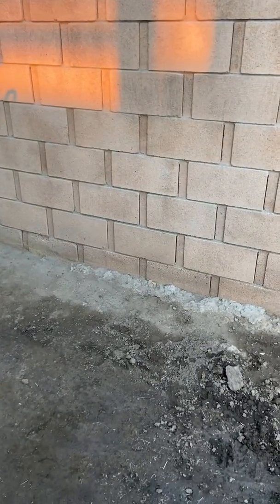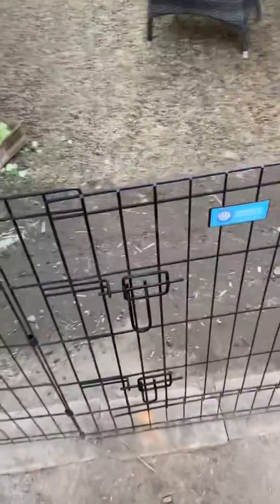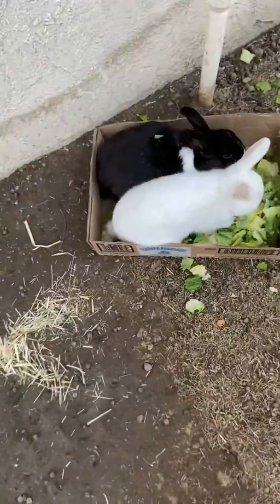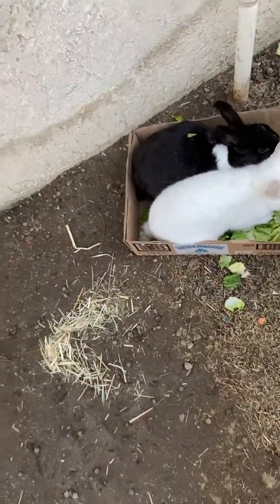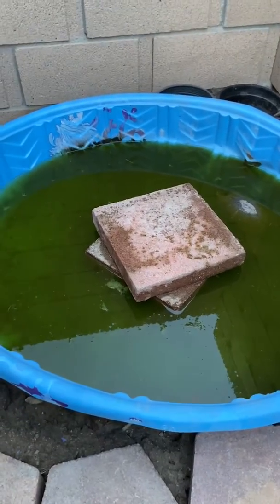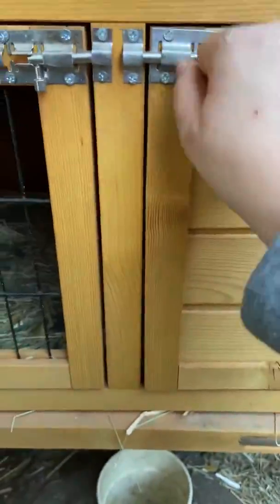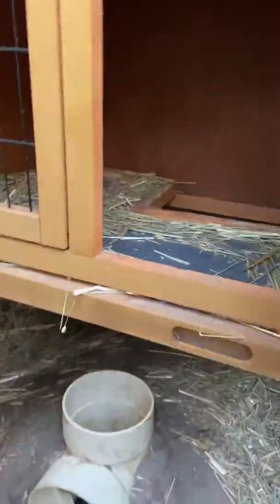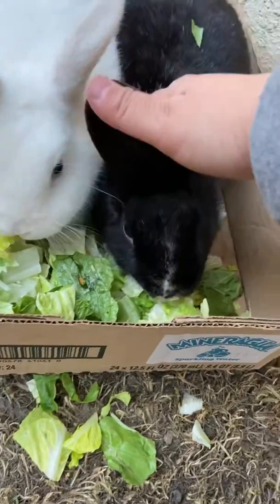Bunny garden tour